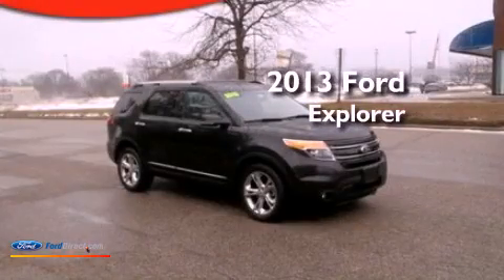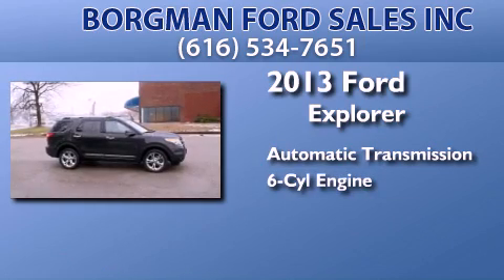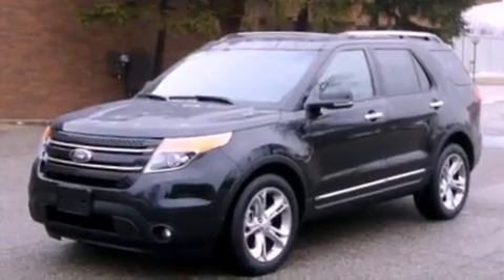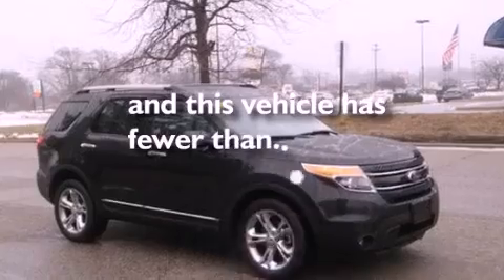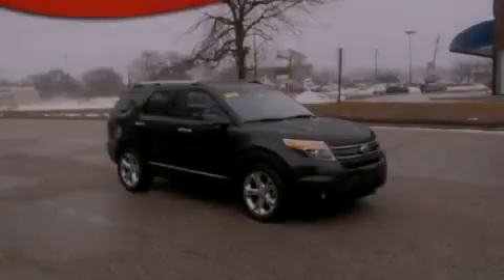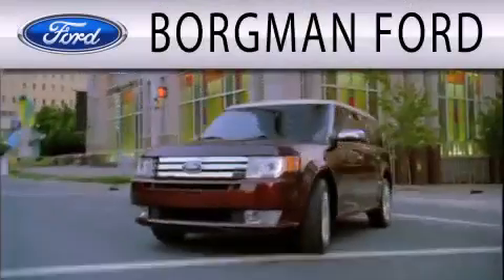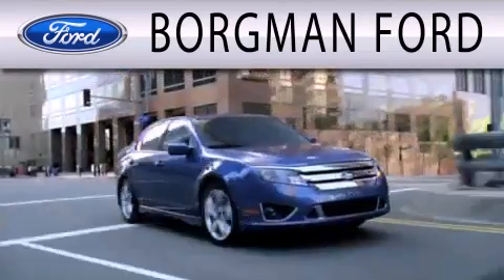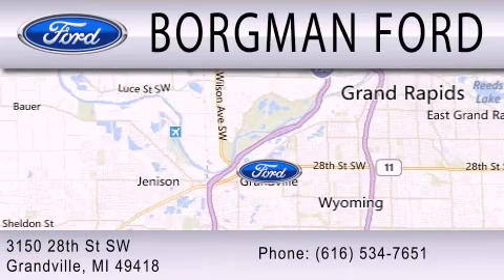Used 2013 FORD EXPLORER Grandville MI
Year : 2013
 Make : FORD
 Model : EXPLORER
 Engine : 3.5L V6 24V MPFI DOHC FLEXIBLE FUEL
 Trans . : 6-SPEED AUTOMATIC
 Exterior : TUXEDO BLACK
 Miles : 23,522

 Stock : 13PU295

 3150 28th St S W